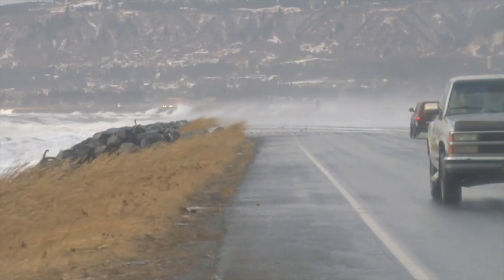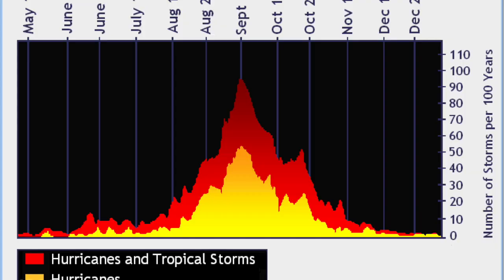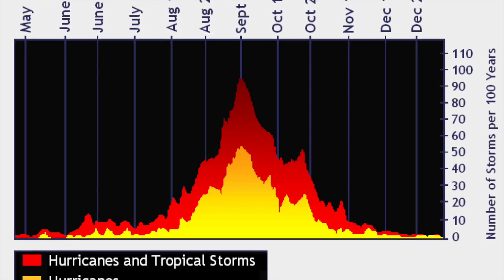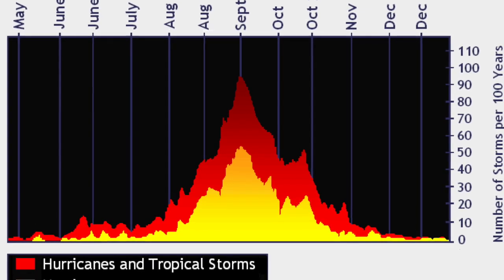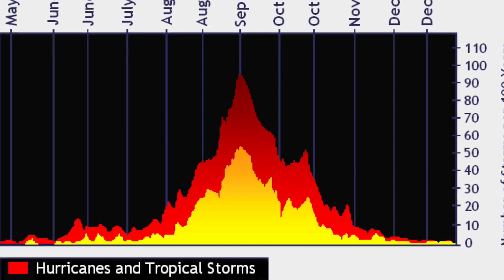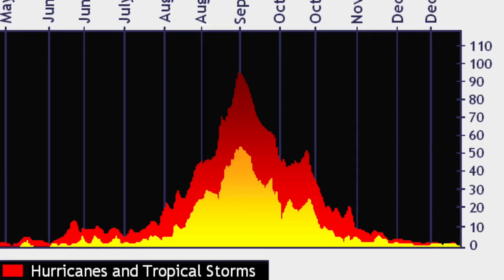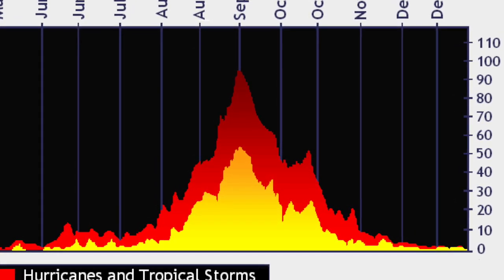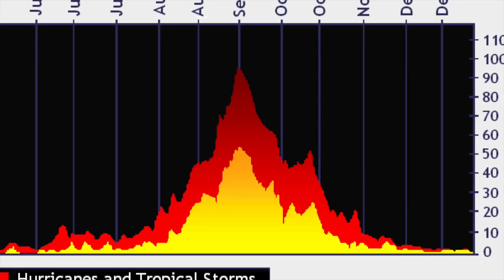What Is A Hurricane? | Hurricane Facts For Kids Video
A hurricane is an intense tropical storm with powerful winds and heavy rain and can also create tornadoes, high waves and lots of flooding.

Hurricanes form over warm ocean waters near the equator. The warm, moist air above the ocean surface rises, causing air from surrounding areas to be “sucked” in. This “new” air then becomes warm and moist, and rises, too, beginning a continuous cycle that forms clouds. The clouds then rotate with the spin of the Earth. If there is enough warm water to feed the storm, a hurricane forms!

At the center of the hurricane is the eye. The eye is an area of very low air pressure. There are generally no clouds in the eye and the wind is calm. Don't let this fool you, however, the most dangerous part of the storm is at the edge of the eye called the eye wall.
Eye wall - Around the outside of the eye is a wall made up of very heavy clouds. This is the most dangerous part of the hurricane and where the highest speed winds are. The winds at the eye wall can reach speeds of 155 miles per hour.

What is the most devasting element of a hurricane; Storm surges. As a hurricane’s winds spiral around and around the storm, they push water into a mound at the storm’s center. This mound of water becomes dangerous when the storm reaches land because it causes flooding along the coast. The water piles up, unable to escape anywhere but on land as the storm carries it landward. A hurricane will cause more storm surge in areas where the ocean floor slopes gradually. This causes major flooding.

Hurricanes range from about 100 miles (160 kilometers) to 1000 miles (1600 kilometers) wide. They can last from days to weeks and almost always form over the ocean.  They can have speeds over 200 miles per hour (322 kilometers per hour), with things flying all over and also have heavy rains with them, which can cause land/mud slides.

The closer a hurricane gets to the shore, the weaker it gets. In fact, some hurricanes get so weak and so much smaller by the time they get to land that they aren’t even hurricanes anymore. They are what weather experts call tropical storms or tropical depressions.

When does hurricane season start?
The Atlantic hurricane season is from June 1 to November 30, but most hurricanes occur during the fall months. The Eastern Pacific hurricane season is from May 15 to November 30.

Hurricanes are also called cyclones and typhoons, depending on where they occur. In the Atlantic Ocean and Northwest Pacific they are hurricanes, in the Northwest Pacific they are typhoons and in the South Pacific and Indian Ocean they are cyclones.

The largest hurricane on record is Typhoon Tip, which occurred in 1979 in the northwest Pacific. With a diameter of around 2,220km, it was nearly half the size of the United States!

Hurricane Categories
Category 1 hurricanes have wind speeds of 74 to 95 miles per hour and cause small damage.
Category 2 hurricanes have wind speeds of 96 to 110 miles per hour and cause moderate damage.
Category 3 hurricanes cause damage to roofs and trees and have wind speeds of 111 to 130 miles per hour.
Category 4 hurricanes are likely to cause some deaths and extreme damage to buildings and trees.  They have wind speeds of 131 to 155 miles per hour.
Category 5 hurricanes cause death and dreadful damage.  They have wind speeds of over 155 miles an hour.  The result of a category 5 hurricane is often a disaster.
The names of hurricanes
Meteorologists (scientists who study weather) know when tropical storms are about to happen. The meteorologists give names to all the tropical storms, hurricanes, typhoons and cyclones.
Has your name ever been used for a tropical storm or hurricane?
The first storm of the year begins with the letter ‘A’.
The names are male and female in order. The names are reused every six years.
If a storm causes terrible destruction and loss of life, the name is not used again.